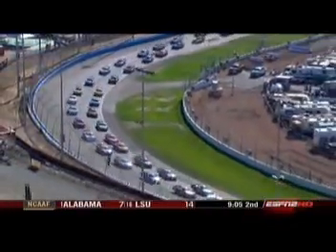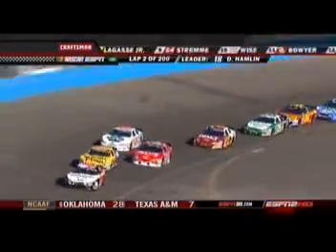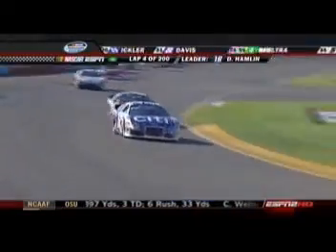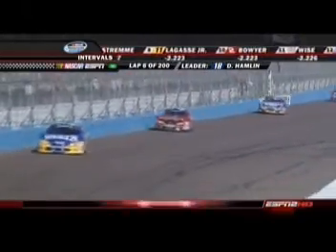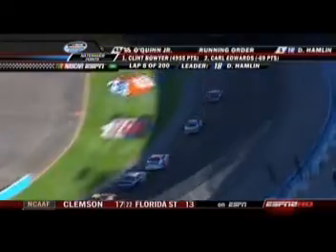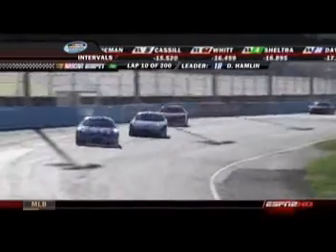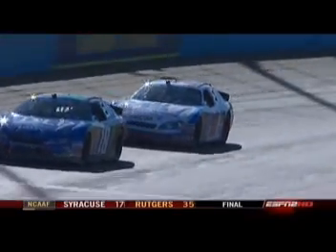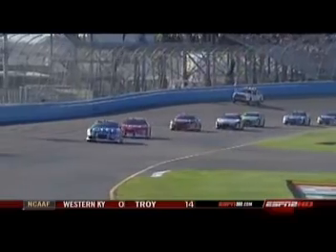2008 Hefty Odor Block 200 at Phoenix Part 3 of 10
Hefty Odor Block 200

Phoenix International Raceway
Phoenix, Arizona